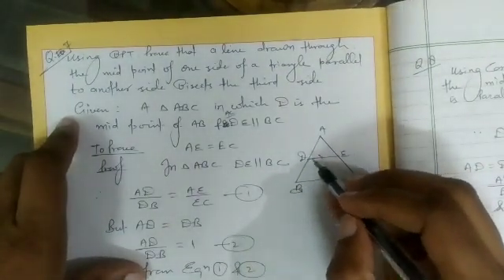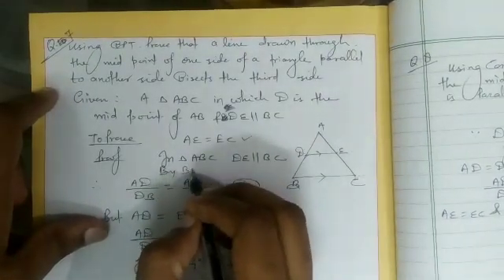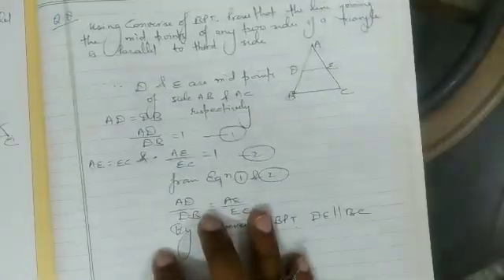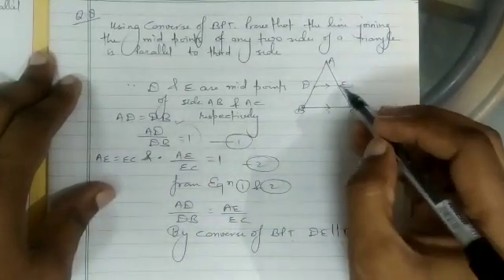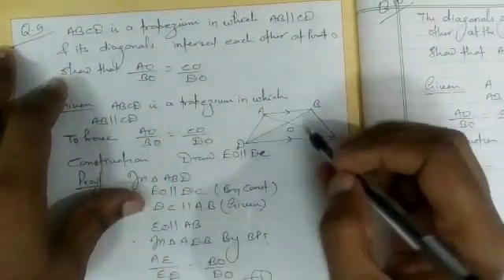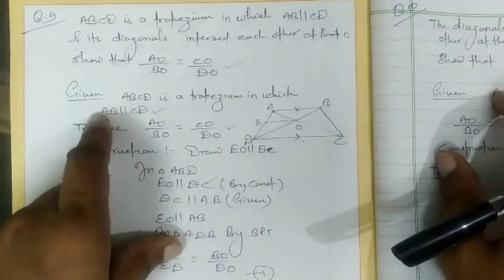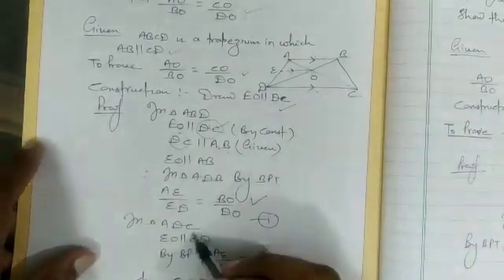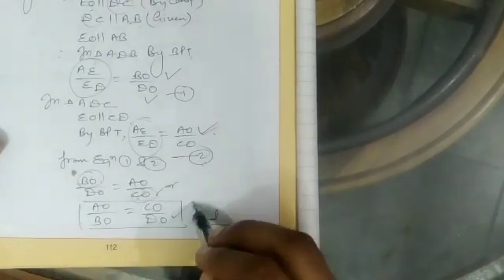Ex - 6.2 Q 7,8 , 9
Triangle class X